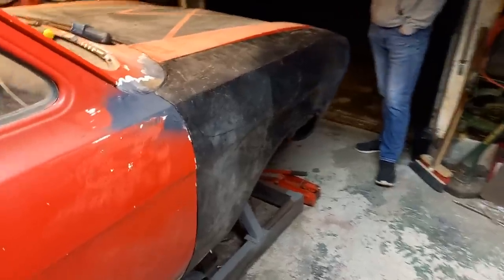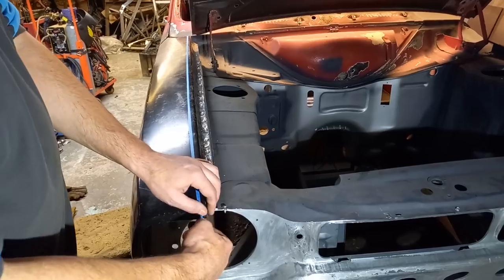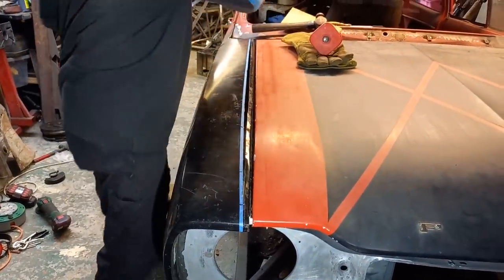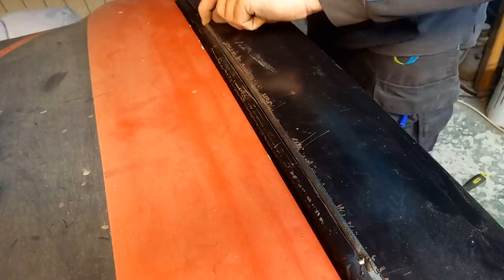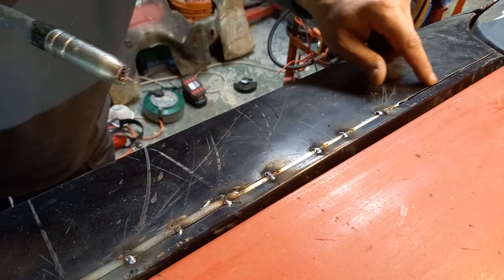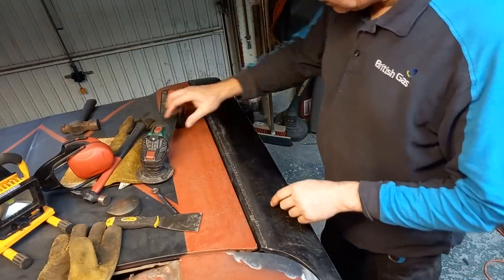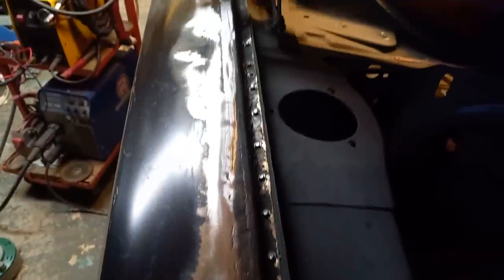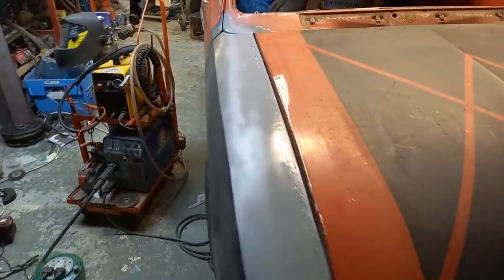Ford Escort MK1. Sorting terrible panel gaps to front wing, part 1. Car Restoration.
Ford Escort MK1 Restoration Project. Panel Gaps.